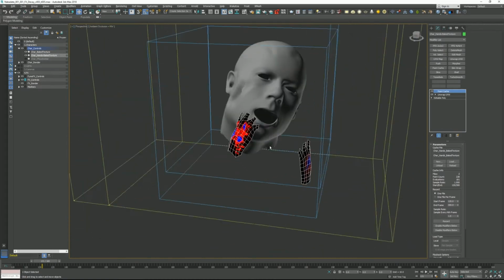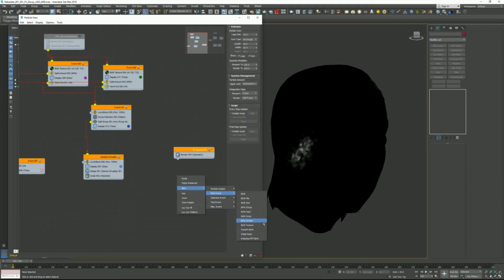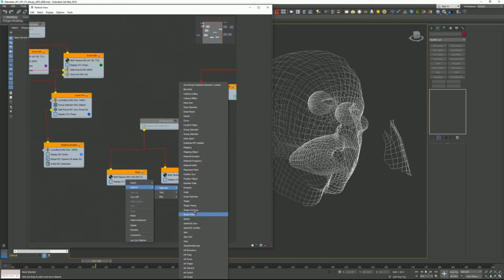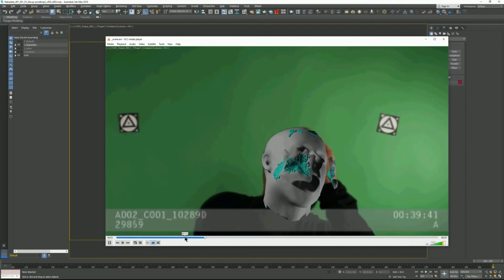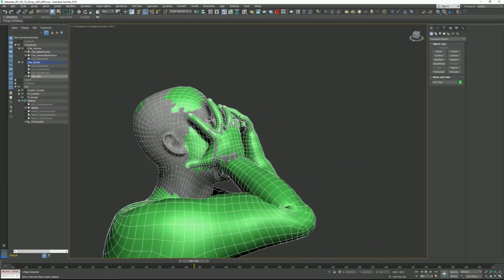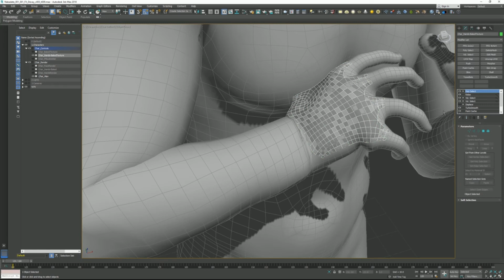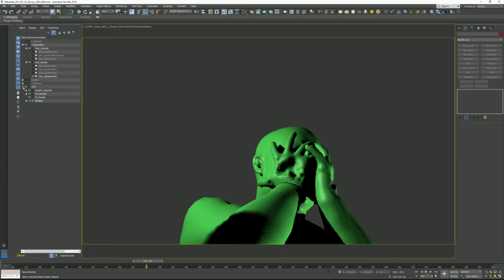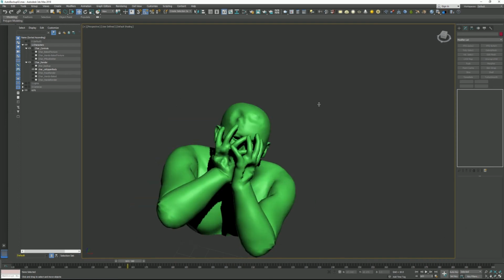Video004 Pub 1